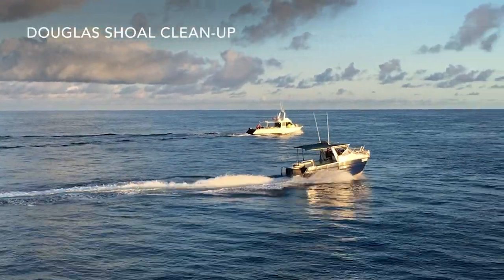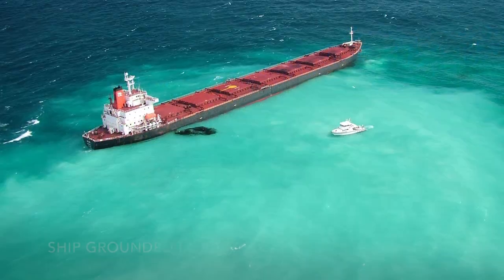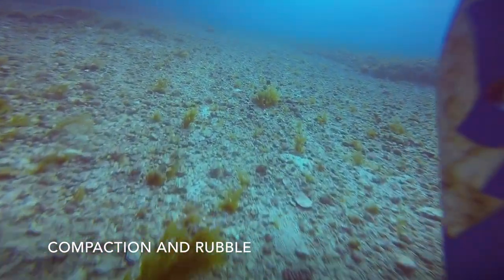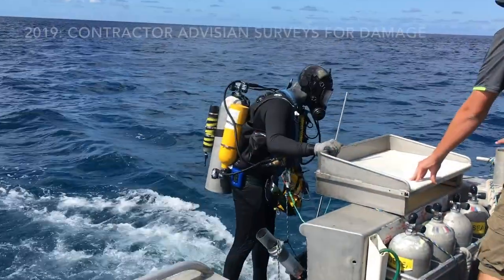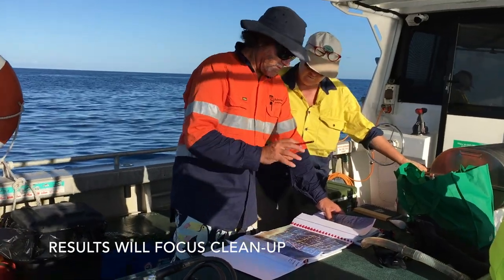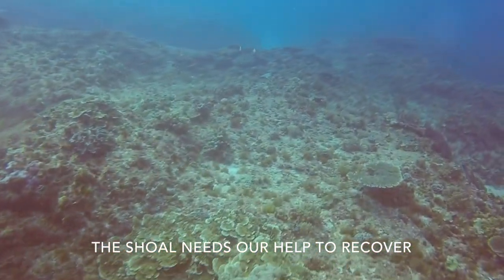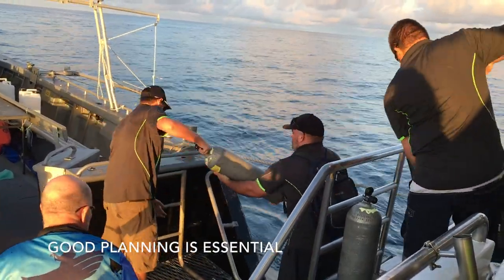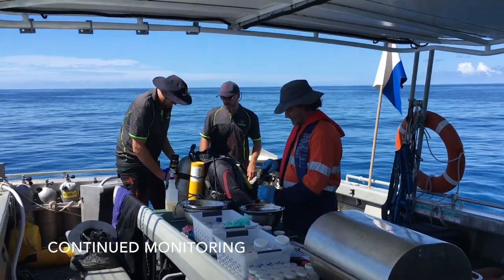Update on Douglas Shoal | Great Barrier Reef Marine Park Authority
When coal carrier Shen Neng 1 ran aground in April 2010, it caused extensive damage to Douglas Shoal. With an impact area of more than 40 hectares,  the site bears the largest ship grounding scar known in the Great Barrier Reef Marine Park, and possibly the largest reef-related impact in the world. Learn more on the latest updates.